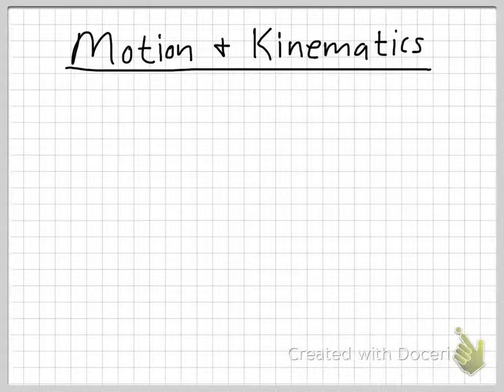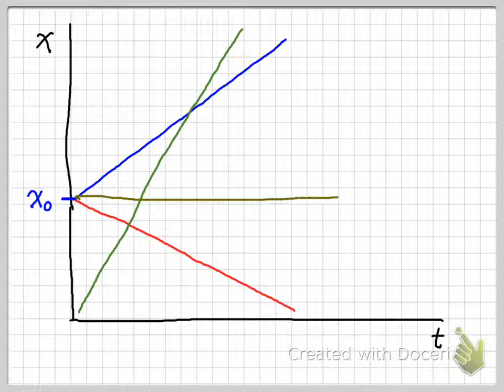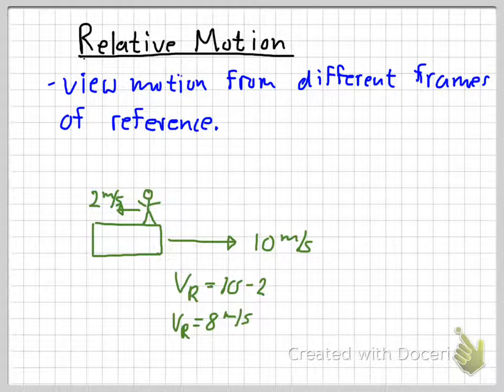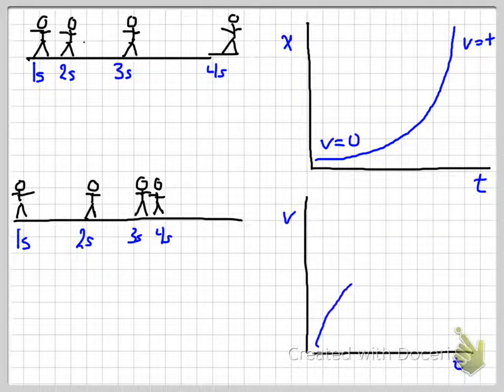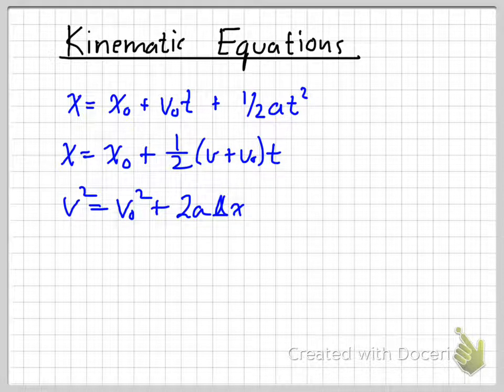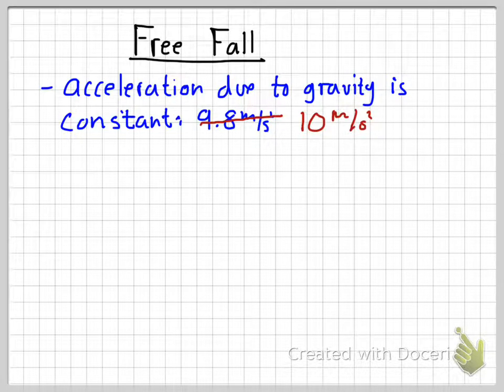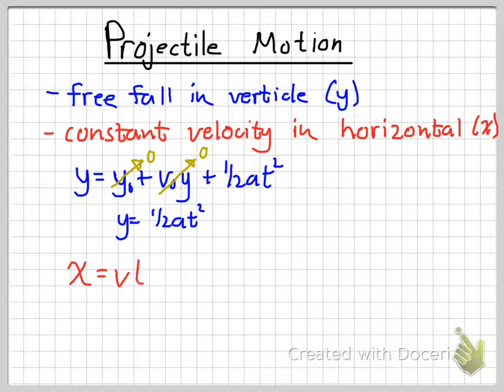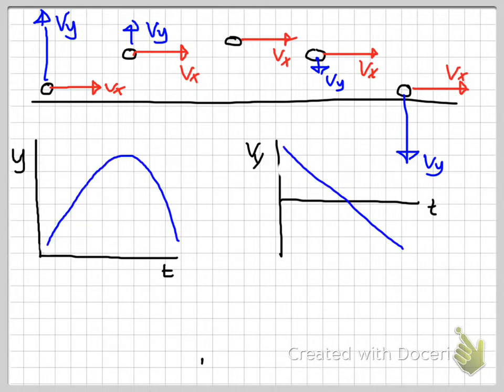Motion Review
Midterm review